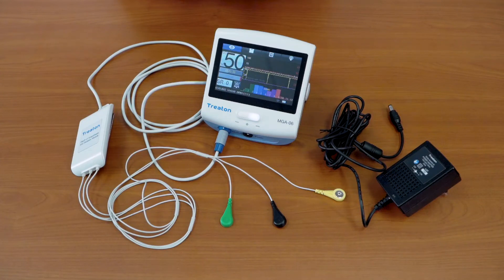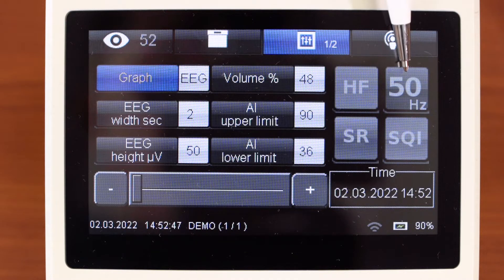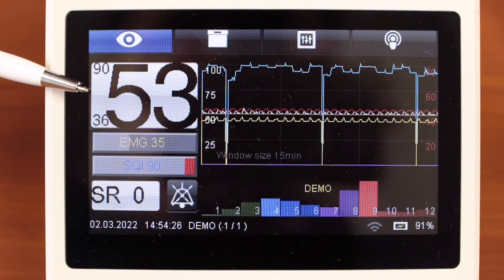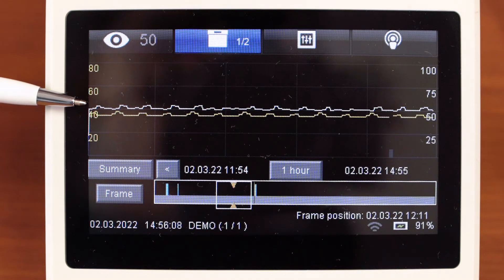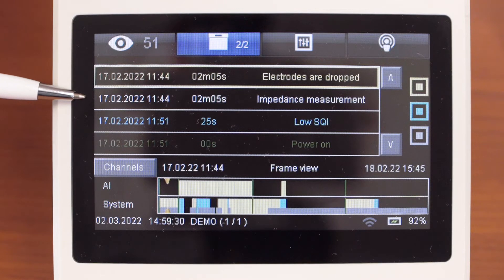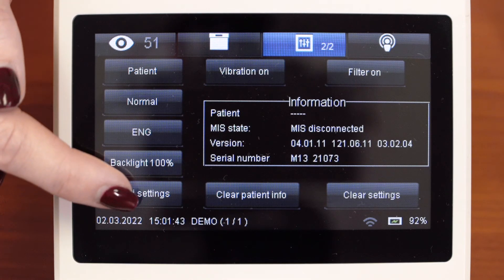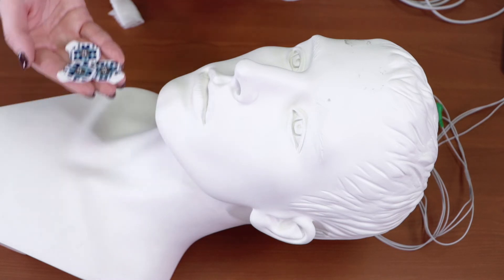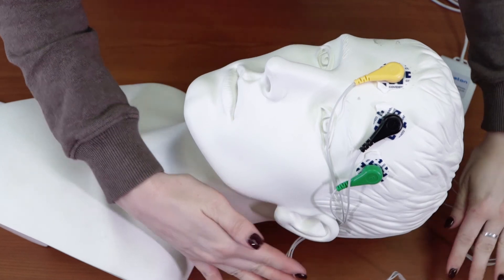Depth of Anaesthesia and Sedation Monitor MGA-06